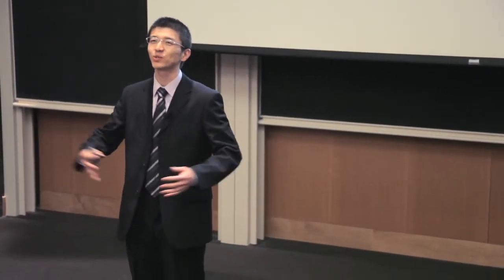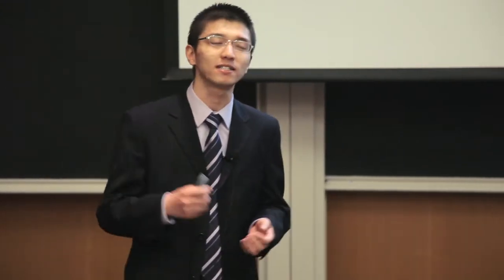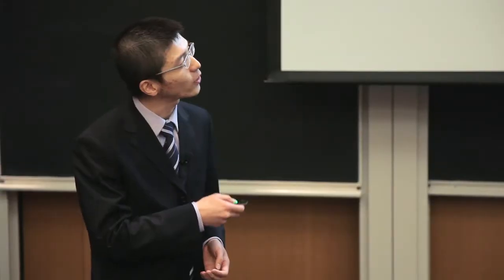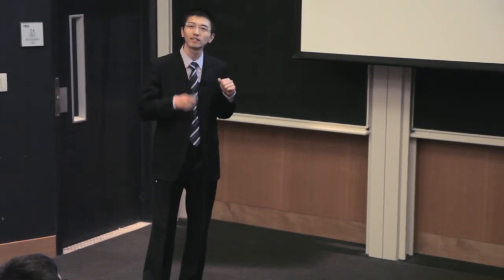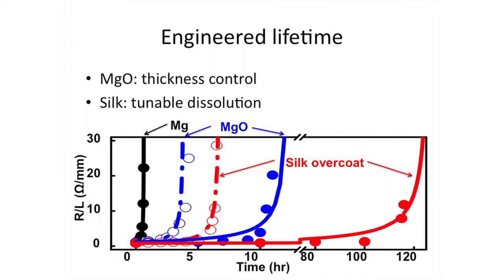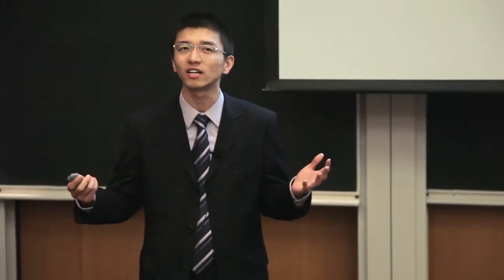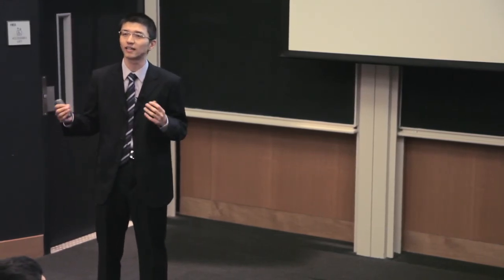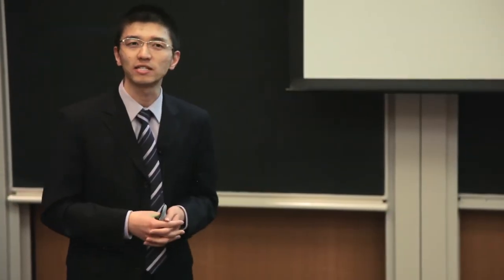Electronics that can Dissolve in your Body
Huanyu Cheng -- Mechanical Engineering